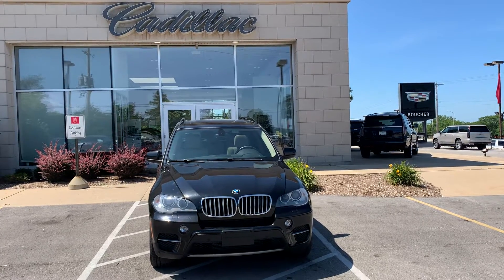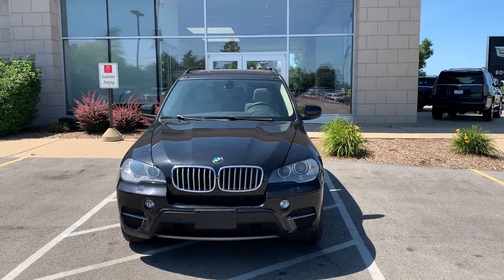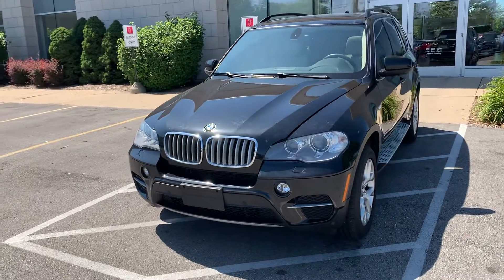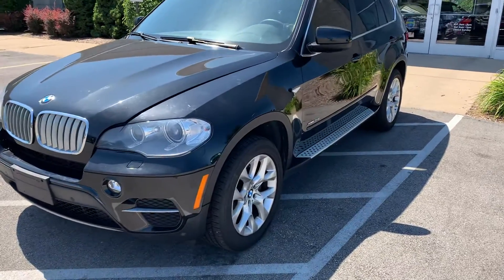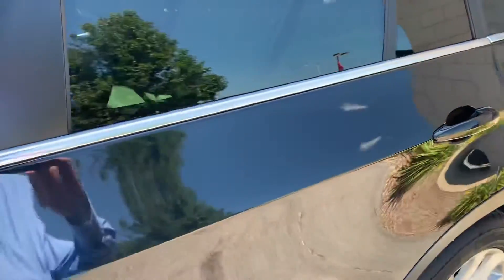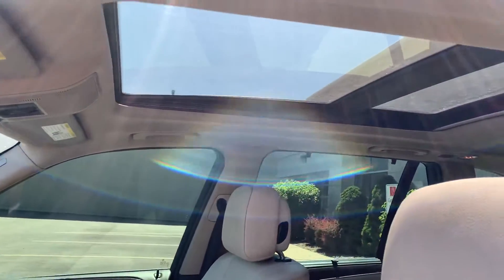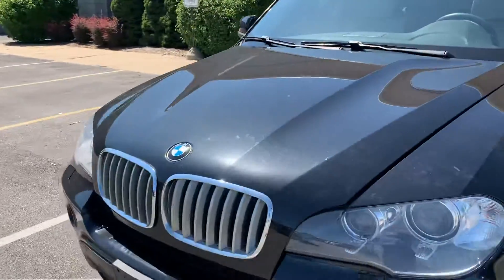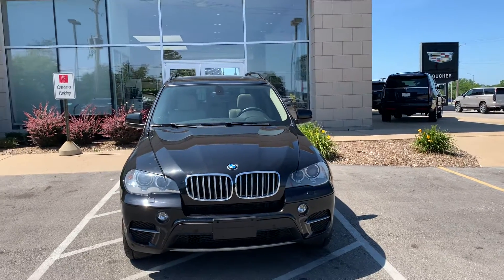2013 BMW X5 AWD Black Sapphire Metallic for Fofi by Joe Hacker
Low Mileage Oyster Leather Interior